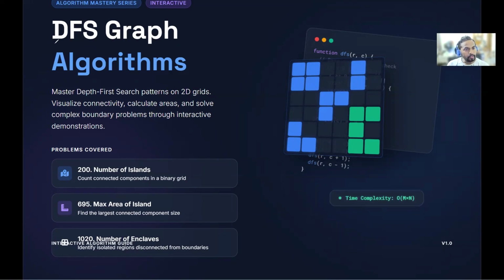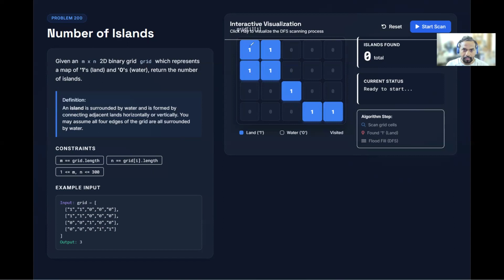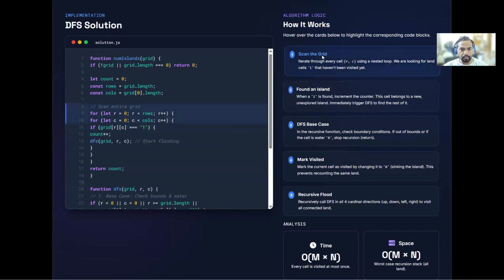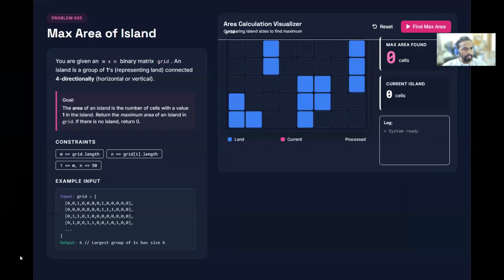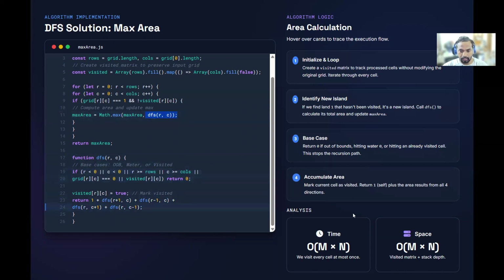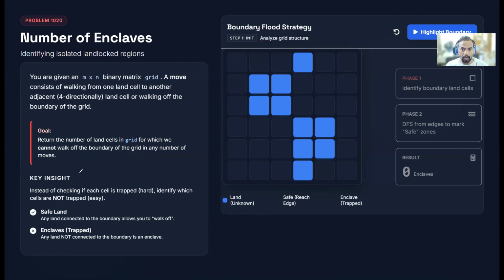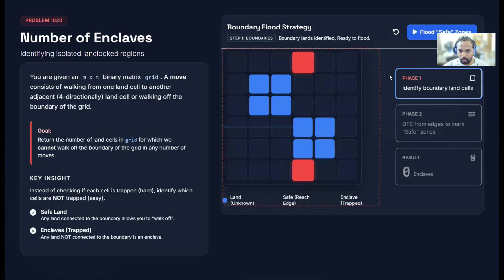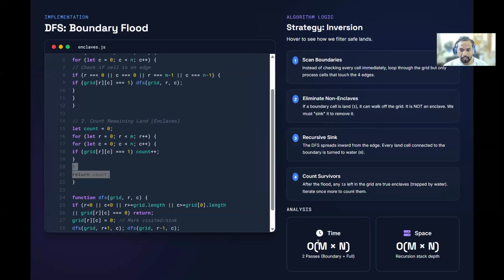DFS Island Patterns | Number of Islands, Max Area, and Enclaves.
In this video, we break down the DFS Island Pattern that solves multiple 2D grid problems in coding interviews.

• Number of Islands (LeetCode 200)
• Max Area of Island (LeetCode 695)
• Number of Enclaves (LeetCode 1020)

Timestamps:
00:00 - Intro
00:40 - Number of Islands (LeetCode 200)
07:25 -Max Area of Island (LeetCode 695)
10:08 -Number of Enclaves (LeetCode 1020)

We’ll cover:

✅ Problem understanding

✅ DFS traversal pattern

✅ How to adapt the same logic for variations